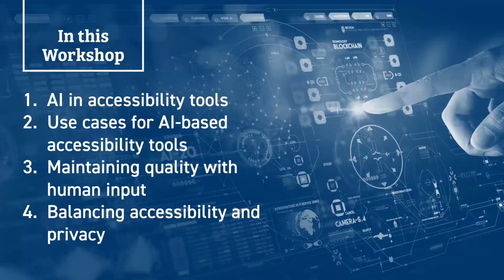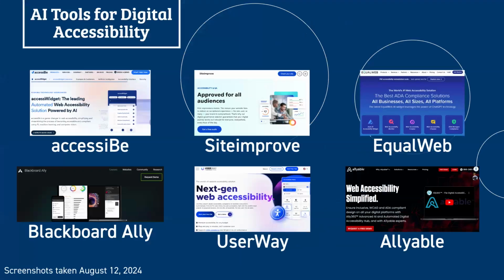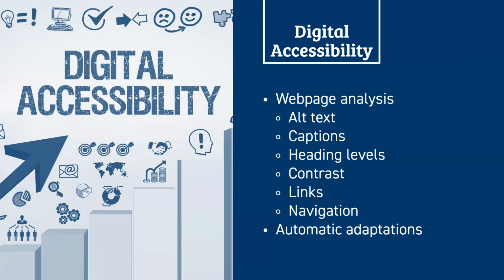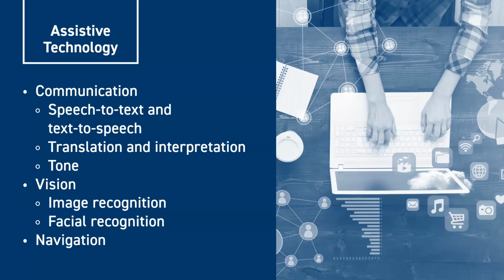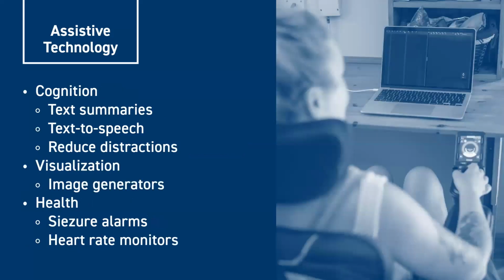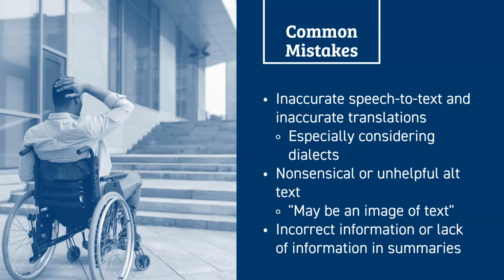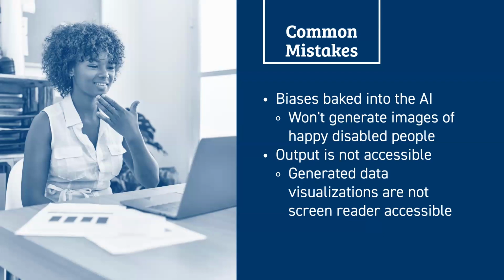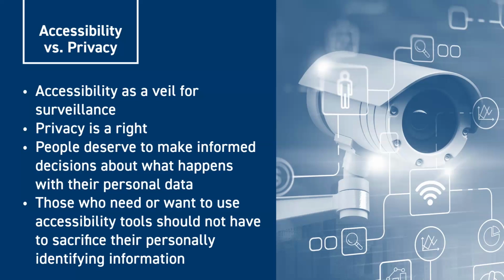It's Not Magic: AI & Accessibility Tools | Workshop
Note: This video was recorded and uploaded before the name change from Texas A&M University-Commerce to East Texas A&M University.

We all want to make our learning materials more accessible, and an increasing number of artificial intelligence tools are being released to help with that. However, beware of overpromises, and don’t forget the importance of having the work checked by a human. Learn about the AI accessibility tools available, what they can do for you, and what they can’t do at all.

Questions?